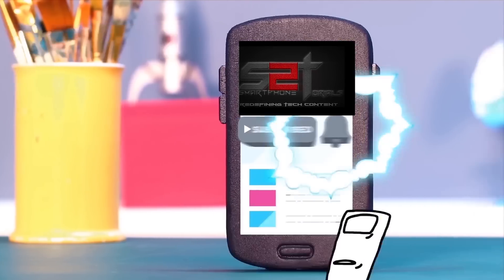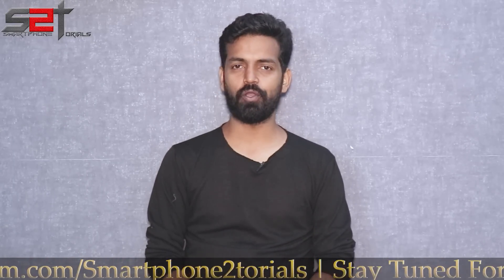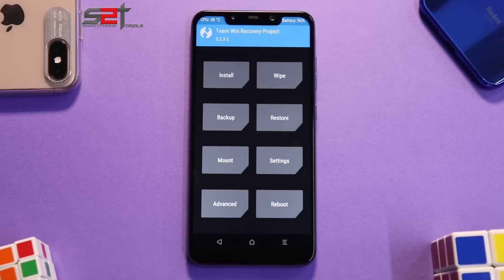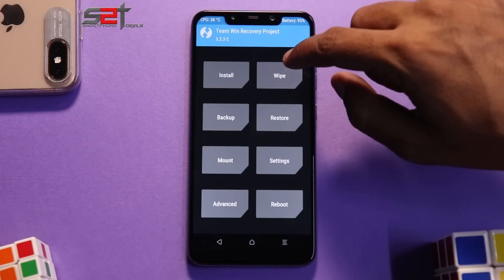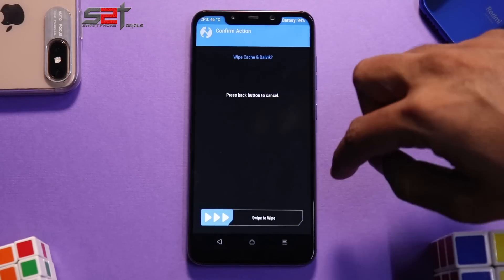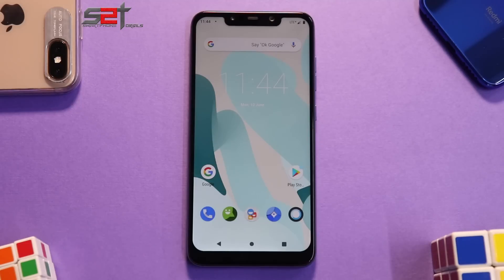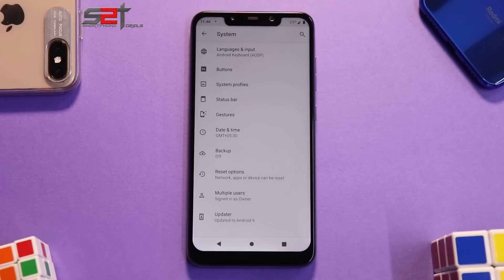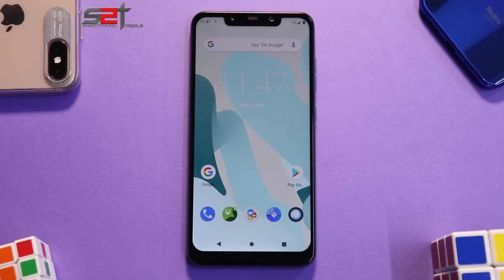OFFICIAL | Lineage OS 16 | Poco F1 | Install & Preview | IRcam | Smooth & Fast | Smartphone2torials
Here's a first look and install process of Lineage OS 16 For The Poco F1.